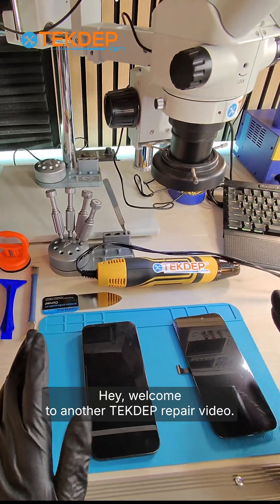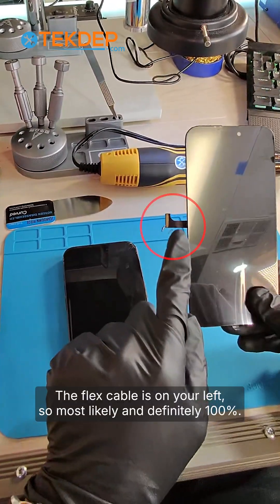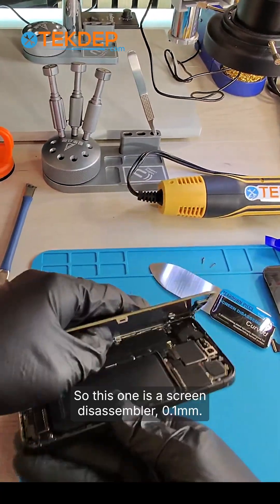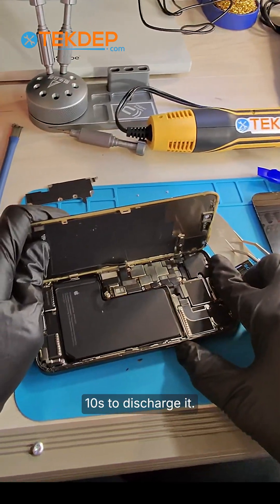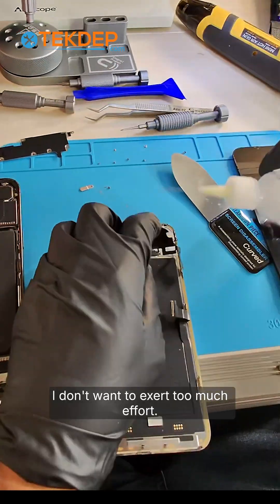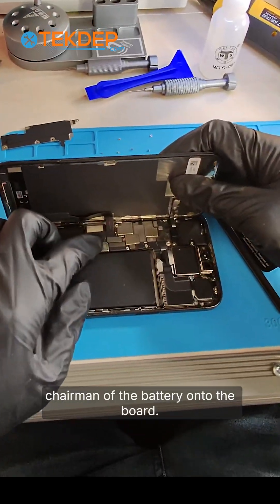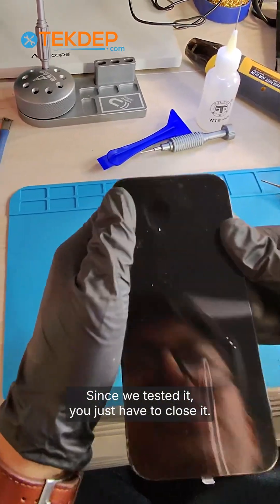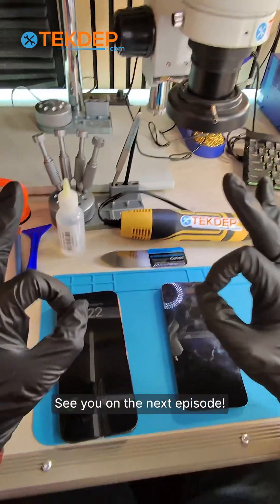iPhone 15 Pro Max Screen Replacement | Step-by-Step OLED Repair Guide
In this video, we walk you through a quick and professional iPhone 15 Pro Max display replacement, showing the complete OLED display removal and installation process. You’ll see practical repair tips, safe handling techniques, and the exact tools and parts used to achieve a clean, reliable repair.
Whether you’re a DIY enthusiast or a professional technician, this guide helps you understand the correct screen replacement workflow and avoid common mistakes.

🔧 Tools Used in This Repair:
Curved Spudger Pry Tool – Precision display opening tool

9-in-1 Disassemble Multi-Opening Repair Tool Kit (Metal Pry Bars)

📱 Replacement Part Used:
OEM-Pull iPhone 15 Pro Max OLED Display with Sensor (Grade A)

What you’ll learn in this video:
Safe screen removal techniques
Proper OLED installation steps
Tips to protect internal components
Tools and parts recommended for best results